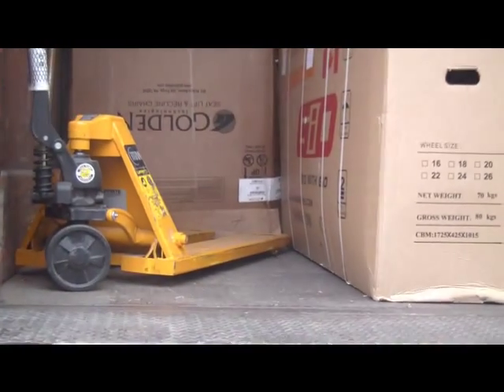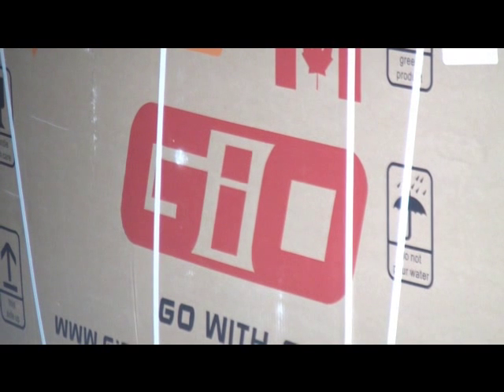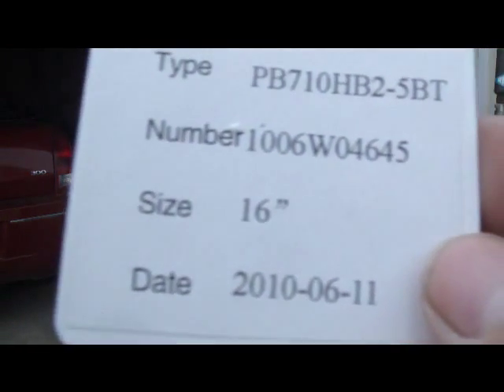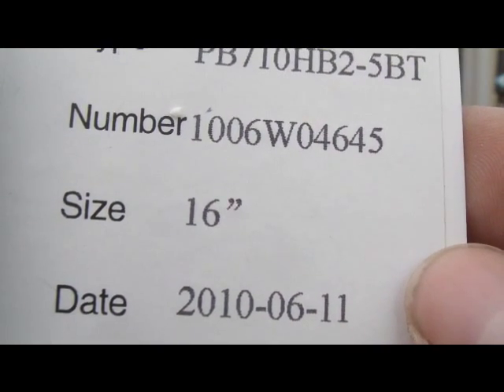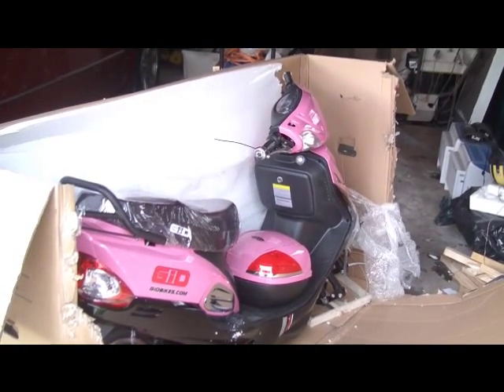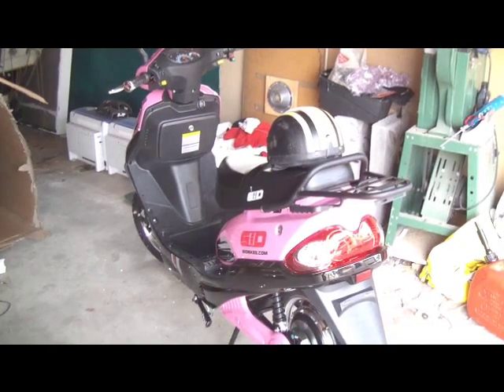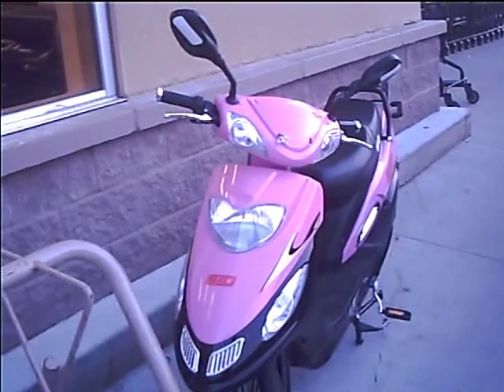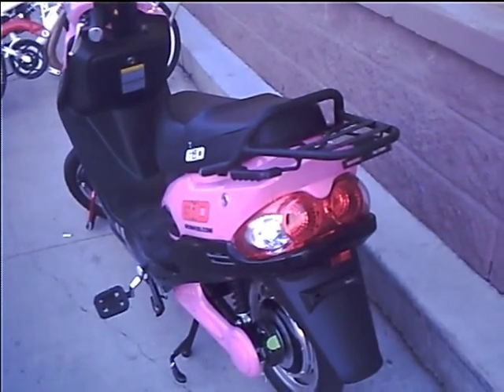My New Pink Gio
My new Gio arrived, and here it is. By the way I can go 30k without peddling to start. Time for some road trips!